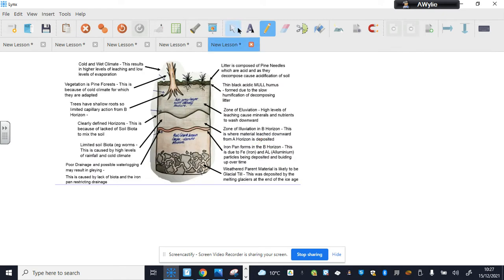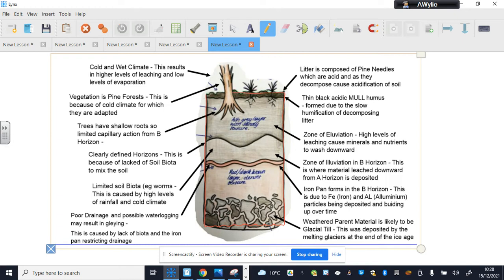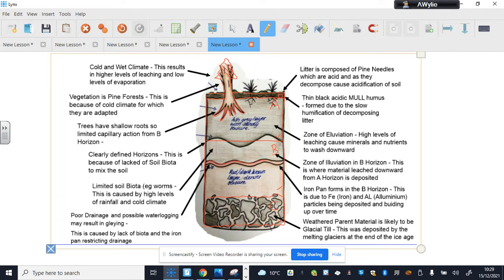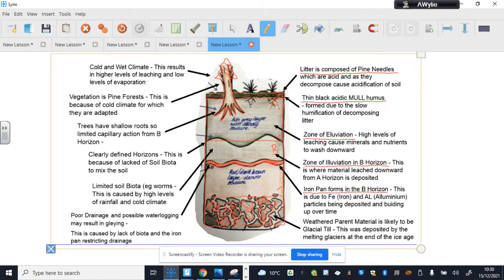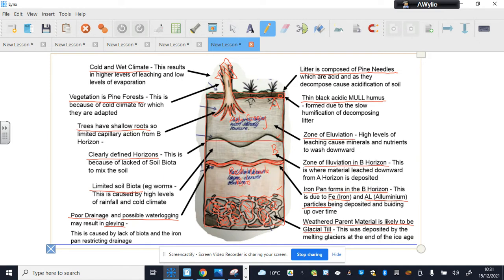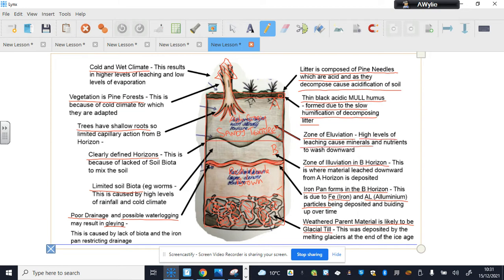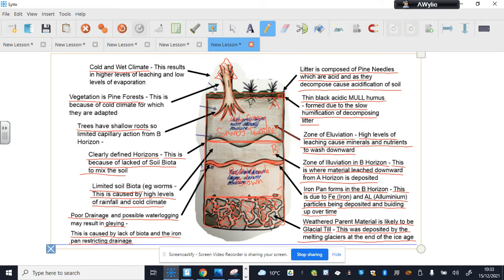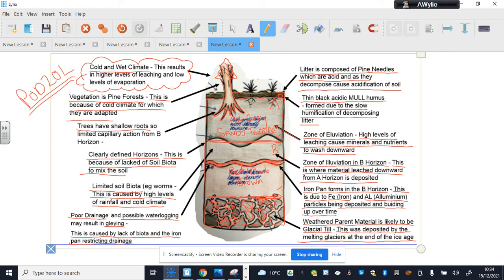Drawing and labelling the characteristics of a soil - The Podzol